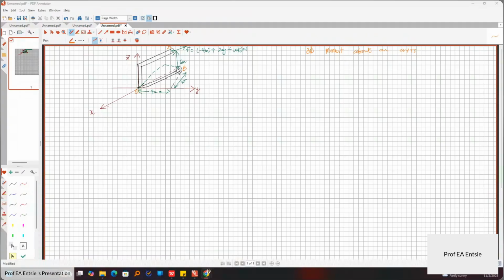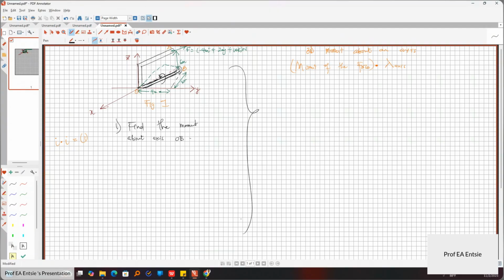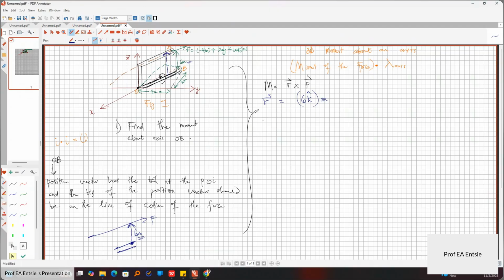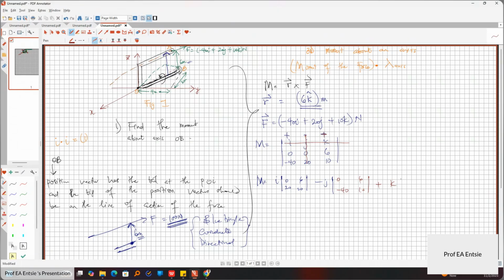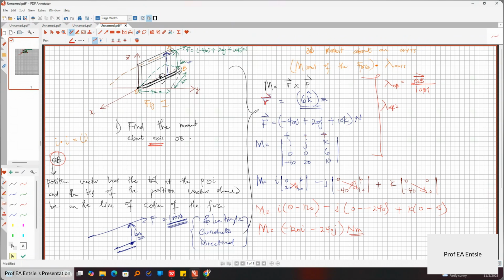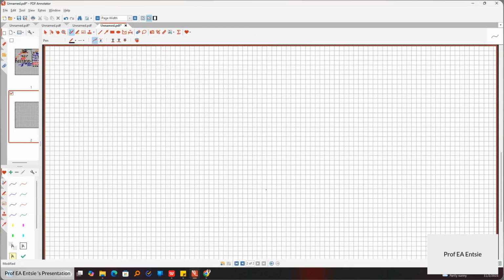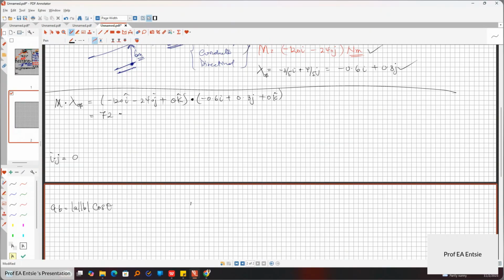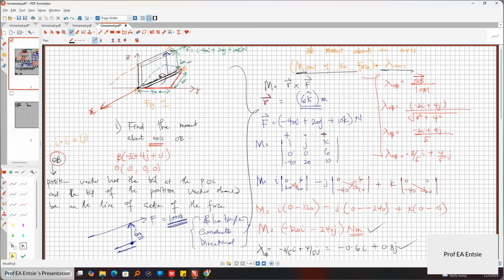Lesson 15: 3D MOMENT ABOUT AN AXIS